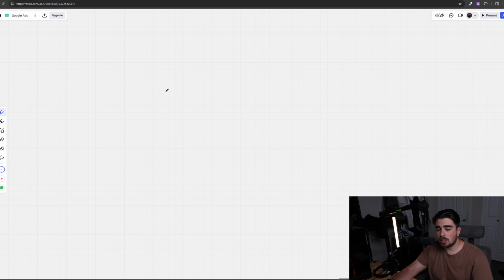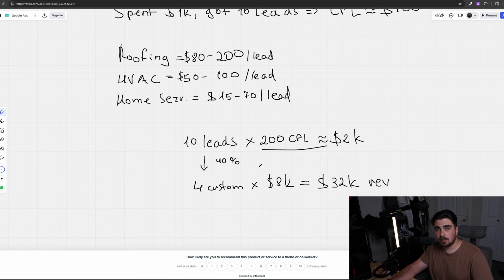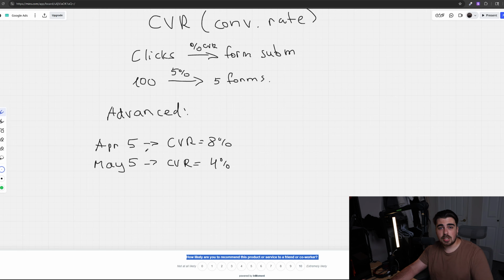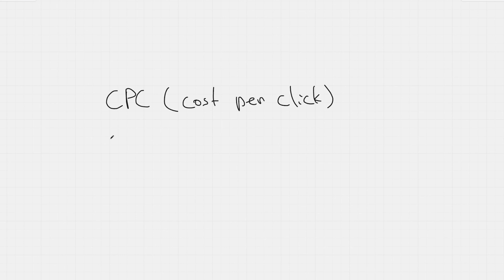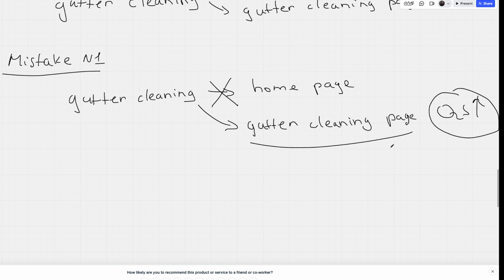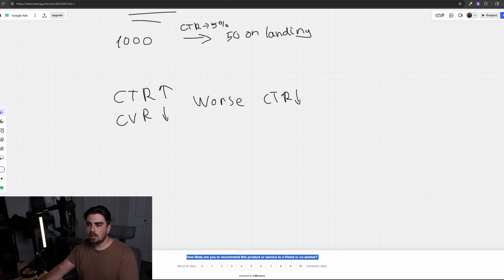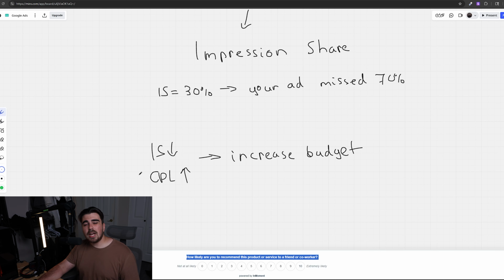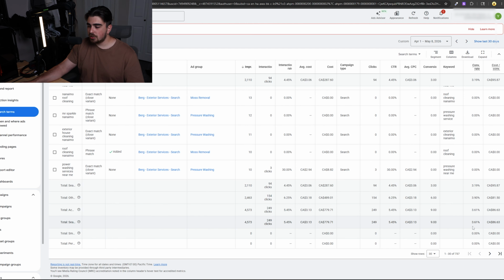Every Google Ads Metric Contractors Need to Know (And What Agencies Hide)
Every month your agency sends you a report full of numbers.  But do you actually know if those numbers are good or bad?  Most contractors don't - and some agencies are counting on that.

I've managed over $85,000 in contractor ad spend. In this  video I break down every metric that actually matters -  and the ones agencies use to distract you.

In this video:
- Cost per lead - the only number that tells you if ads work
- Conversion rate - and what it tells you about your landing page
- CPC - why cheaper clicks often cost you more
- CTR - and why high CTR can actually be a bad sign
- The numbers agencies use to make bad results look good
- 5 questions to ask your agency every single month

If your agency can't answer those 5 questions in 5 minutes -
you have a problem.

00:00 - Intro
00:22 - Cost per lead
02:08 - Conversion rate
04:58 - Cost per click
08:13- Click through rate
09:39 - Impressions
11:05 - Where & How To Read Reports
13:00 - 5 questions to ask your agency
14:46 - Free strategy call